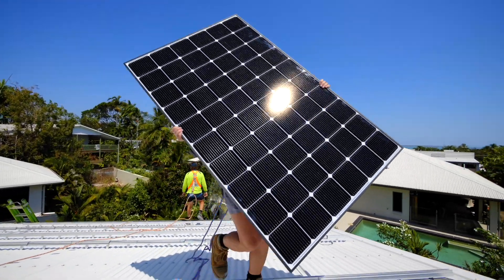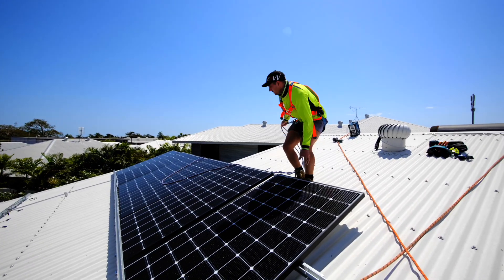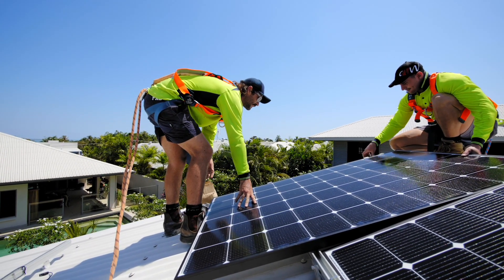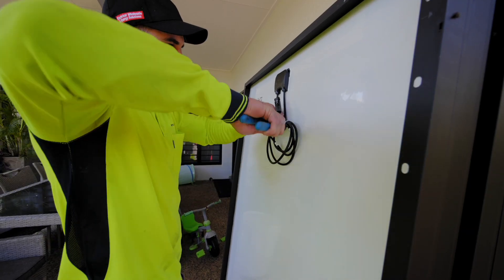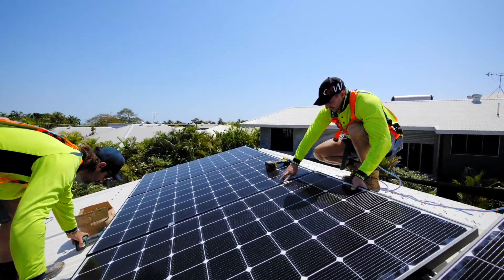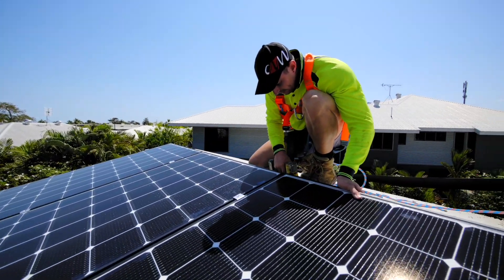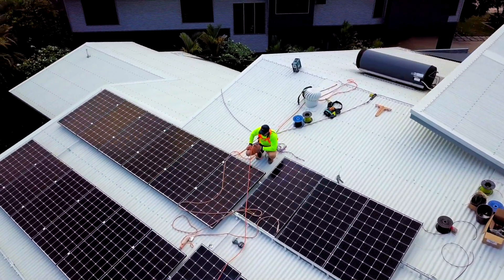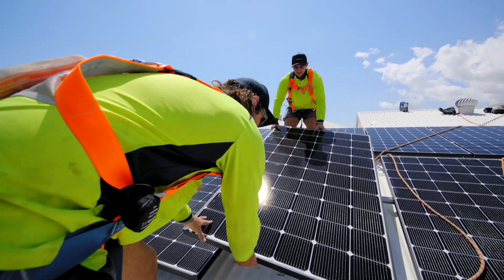What are the advantages of having three-phase power for homeowners around Darwin installing solar?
Video Transcript:

" Today the customer was fortunately enough to have three-phase, which gave the ability to go up a seven kilowatt inverter and allow us to chuck 9.3kW worth of PV on the roof, which is around 27, 345s. The house is basically got a near perfect pitch, facing north, which is really great for installing solar panels obviously. So where we've actually pin pointed to put the solar is basically where there's no shading at all, and the best outcome will happen due to the sun being able to hit those panels all day long without any shading issues. Working with this particular customer, she wanted quality, reliability and efficiency. And the first brand that come to mind obviously was LG. The LG345 NeON® 2, basically ticked all three of those boxes. So she went with that. Customers like this, we really love to work with, because they want quality, and LG gives us the ability to offer quality and give them confidence for the future.

]The return on investment for a property like this is around three years. In Darwin we're still experiencing a one for one tariff, which basically means you will sell your power back to the grid for the same price that you purchase it for. The residential sector really looks for maximizing their systems straight off the bat. So commonly we'll install five kilowatt inverter on a single-phase, and a seven kilowatt on a three-phase, pump that up to 9.3 or 6.6. Out of that the customer obviously makes around, you know, 30 to 43 kilowatt hours per day and it saves her anywhere from $700 -$900 a quarter. For the home consumer, she has three-phase, which is great, which means we can upgrade the system to a seven kilowatt inverter, and go up to around 9.3 kilowatts worth of PV on the roof.

For a single-phase we would usually do a five kilowatt with around 6.6 kilowatts. So the advantage is to grab that extra three kilowatts and really create more power."